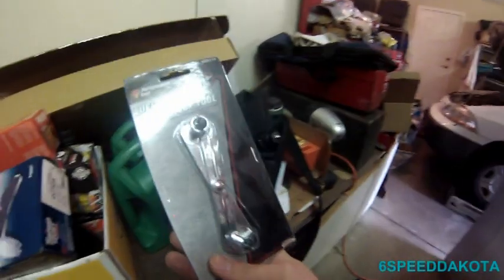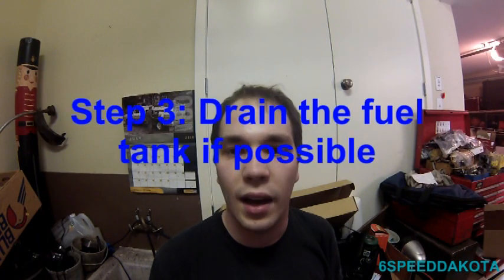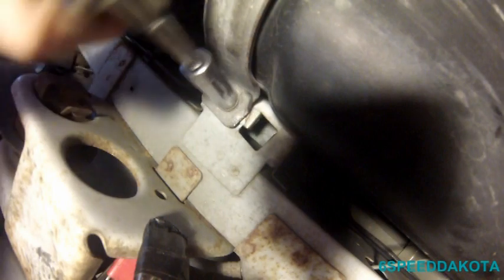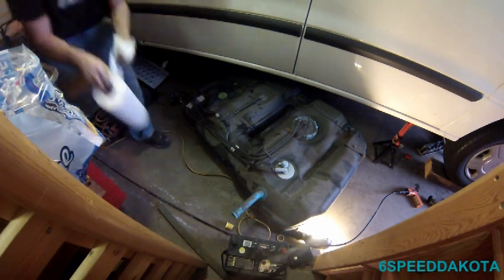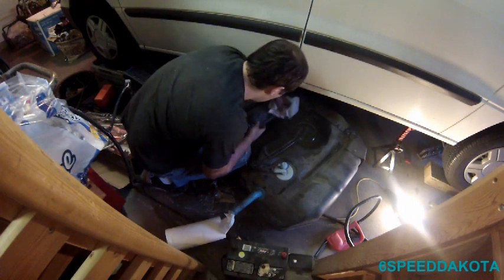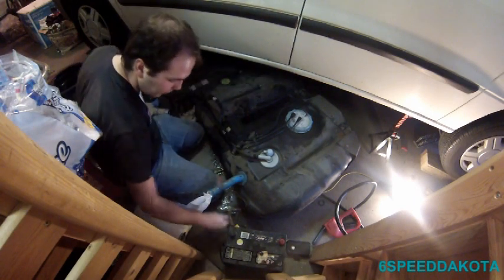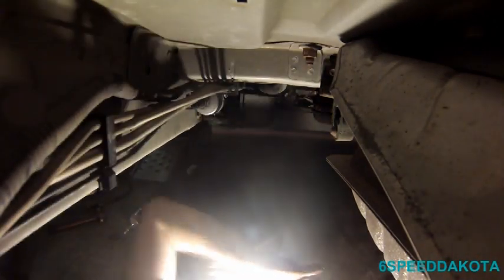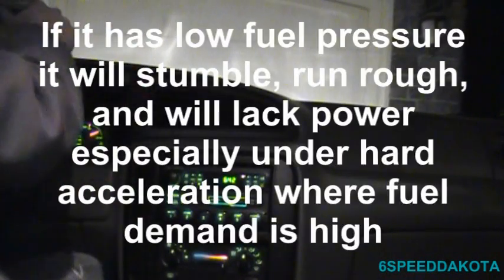How to Replace a Fuel Pump on a 2002 Ford Windstar LX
This is a job that nobody wants to do, but it has to be done if your fuel pump is dead. But to make it easy, I outline a nut and bolt account of how to perform this repair correctly.

-6speeddakota